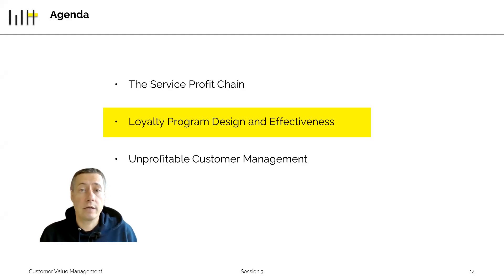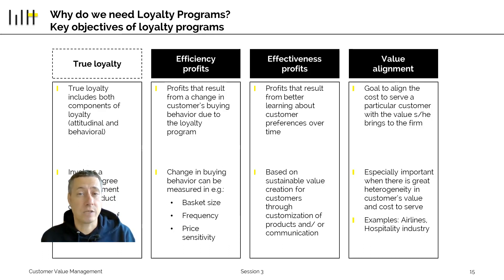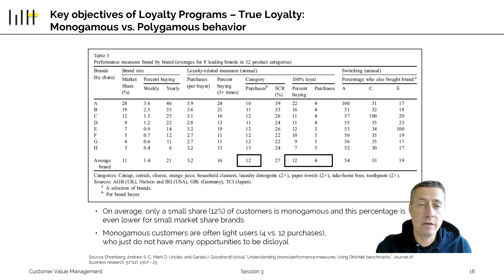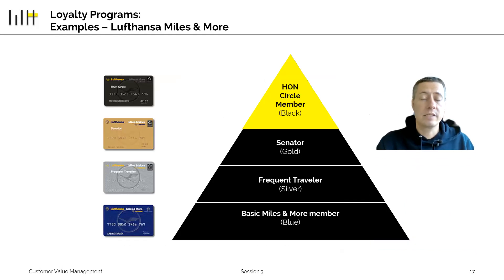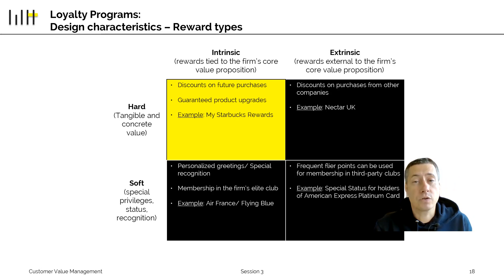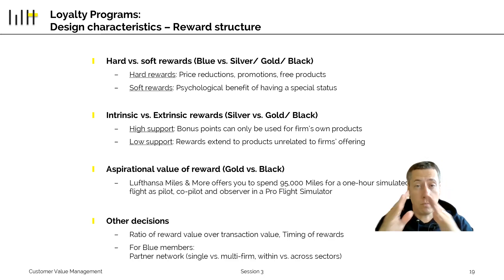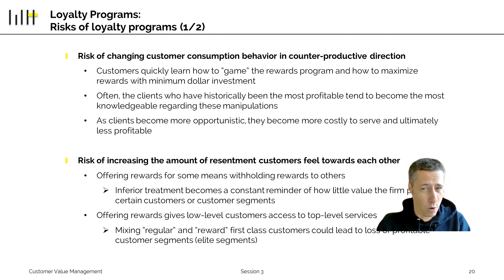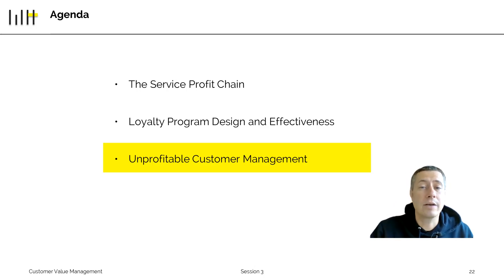CVM - 3.2 - Loyalty Program Design and Effectiveness